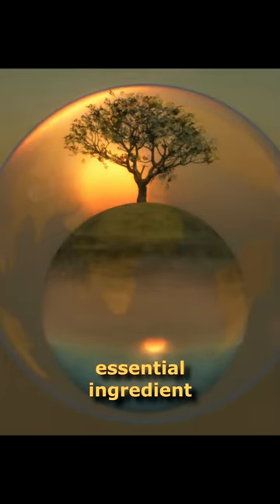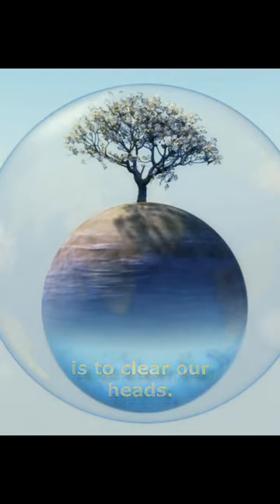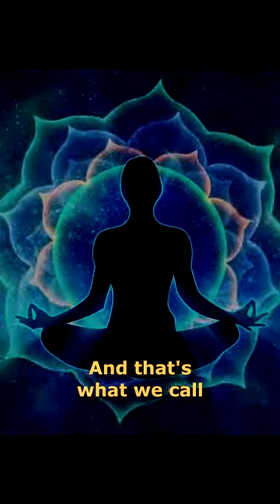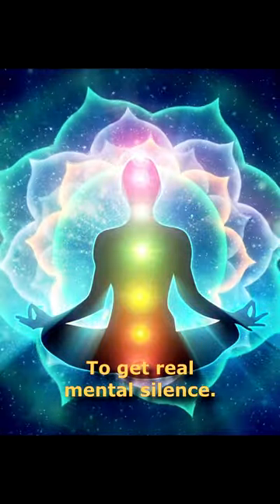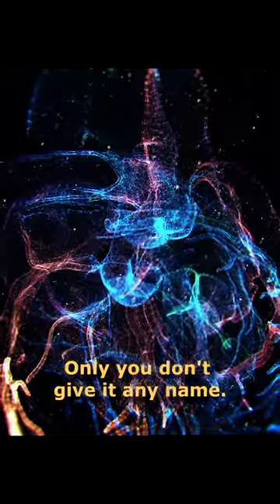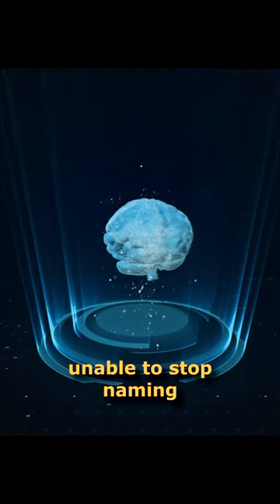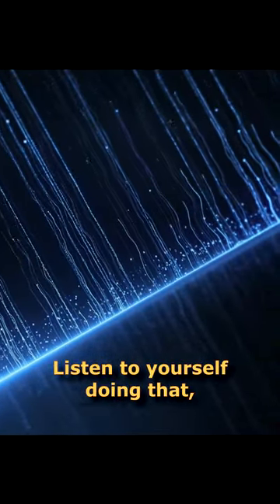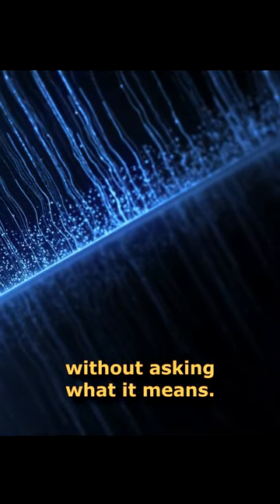The Secret Ingredient - Alan Watts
Alan Wilson Watts (6 January 1915 – 16 November 1973) was a British philosopher, writer, and speaker, best known as an interpreter and populariser of Eastern philosophy for a Western audience. Born in Chislehurst, England, he moved to the United States in 1938 and began Zen training in New York.

- This video is non-commercial and serves non-profit educational purposes to advance understanding of ecological, political, human rights, economic, democracy, scientific, moral, ethical, and social justice issues, etc.
- It is transformative in a positive sense, as the music and video add an emotional dimension to the speech that enriches the listening experience.
- I only used small sections of the original speech to get the point across where necessary.
- This video has no negative impact on the original works. In addition, I hope to increase the popularity and reach of the content by introducing it to new people.

All images used here are from websites that provide free images for commercial or non-commercial purposes; links are available upon request.

Audio: The Introvert  - Michael Kobrin